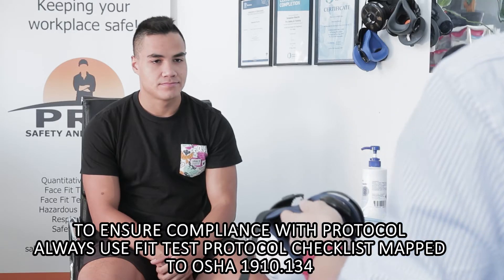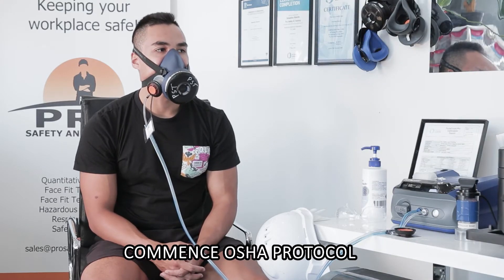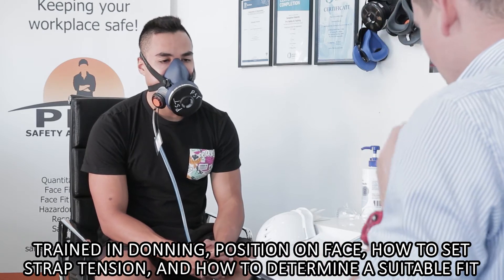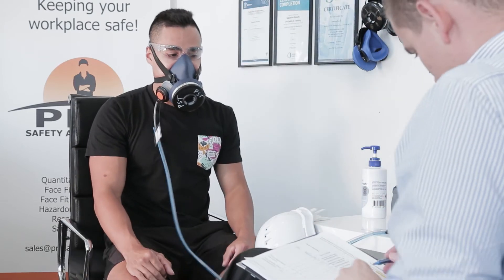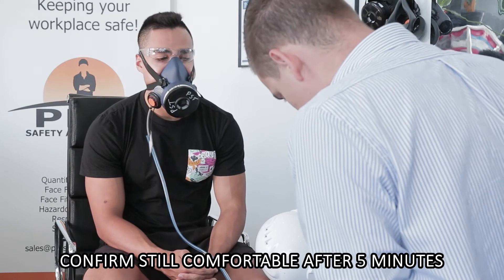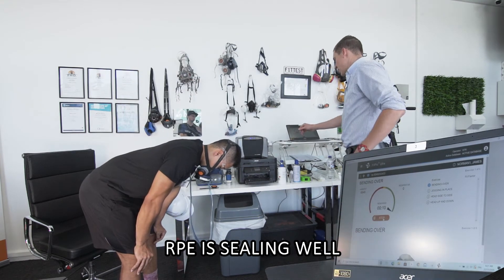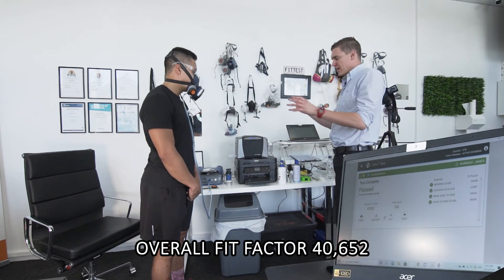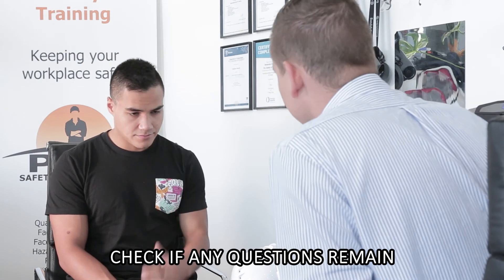Fit Testing to OSHA 1910.134 Protocol Fast Half/Full Protocol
This video shows a fit test completed to OSHA 1910.134, please note prior training/consultation occurred including training in the use of RPE. Training provided covered relevant sections within Section 7 of AS/NZS 1715:2009.

Waiver:
This video is provided by Pro Safety and Training Pty Ltd.

The information contained in this video is for general information only to illustrate our services and does not take into account your individual circumstances. Information provided on this video does not constitute professional advice on the use or operation of the Respiratory Protective Equipment or related testing processes shown in the video. You should not rely upon this information without obtaining professional advice.

While all reasonable care has been taken in producing this information, Pro Safety and Training Pty Ltd and their directors and employees do not warrant the accuracy or completeness of this information and will not be liable for, or in connection with, any loss or damage suffered as a result of any inaccuracies, errors or omissions or your reliance on this information. Subsequent changes to content on this video may occur at any time and may impact on the accuracy of the information.

Methods, techniques and equipment used in this video are illustrative only. Pro Safety and Training Pty Ltd does not endorse or recommend any method, technique or equipment referenced in this video without understanding your specific circumstances. Please ensure when using any Respiratory Protective Equipment, you follow the requirements of any relevant protocol, manufacturers specifications and local legislative requirements.